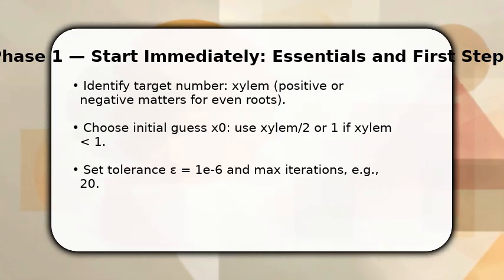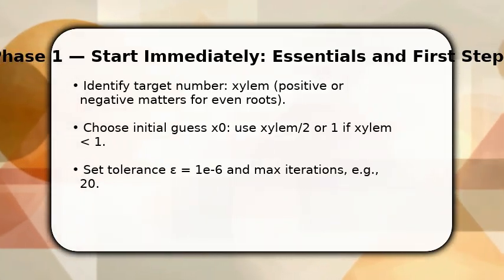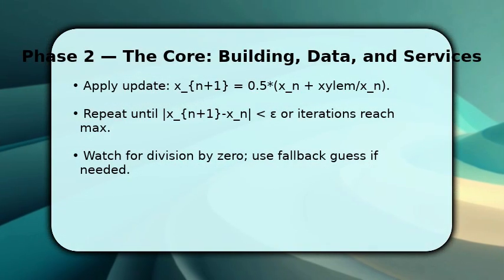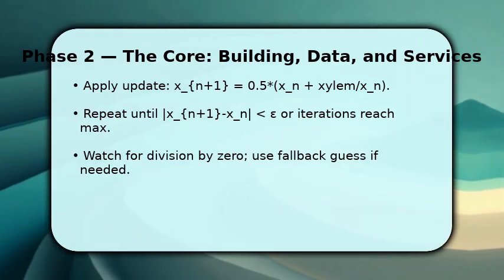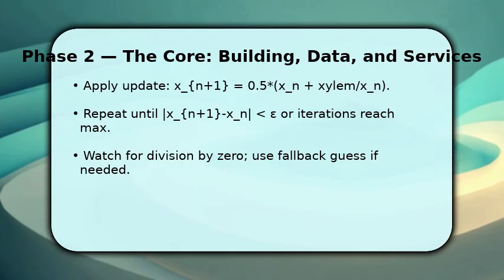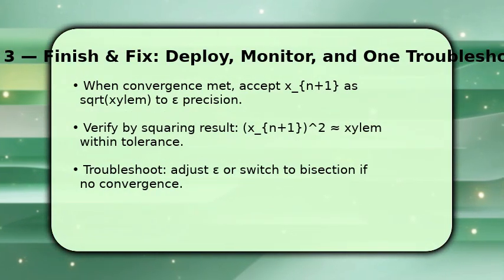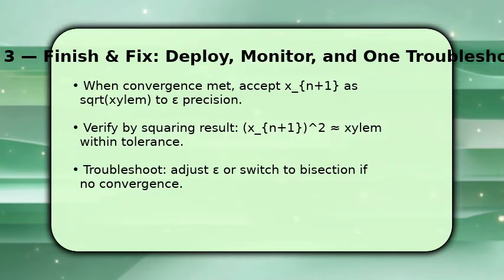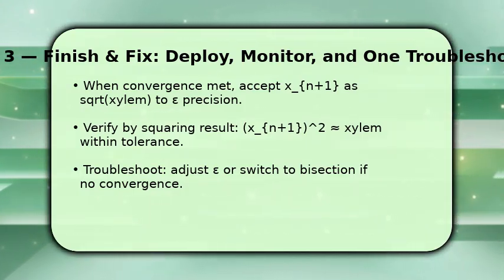How to Find Root of a Number Xylem (easy Method)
How to Find Root of a Number Xylem (easy Method) | 🔒 Surfshark VPN Deal — Stay private and secure. $1.99/mo + 3 Months Free ▸

Discover the simple way to find roots of numbers using xylem as a guide. This tutorial will walk you through easy-to-follow steps, making root finding accessible for everyone.

finding roots, xylem method, mathematical problem solving, easy math technique, root calculation